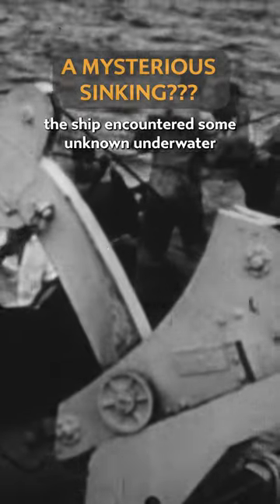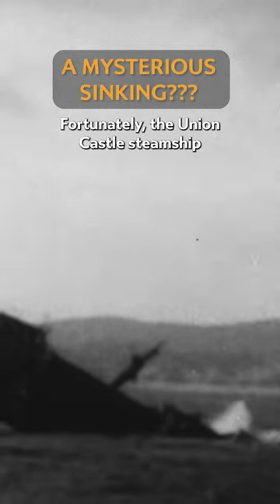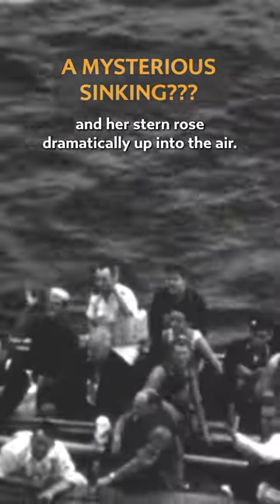Sinking Ship Caught on Camera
How did the Klipfontein even sink? it a mystery even to this day...